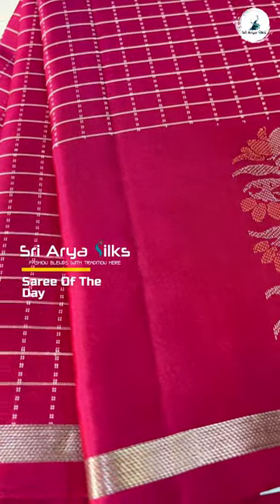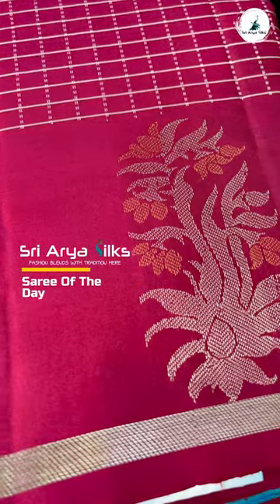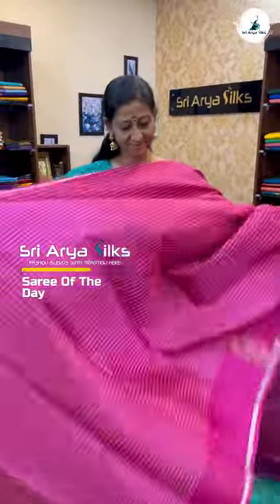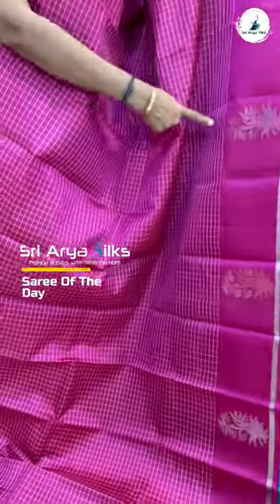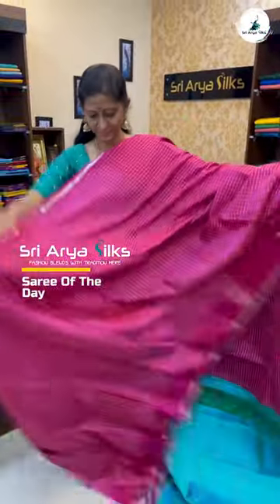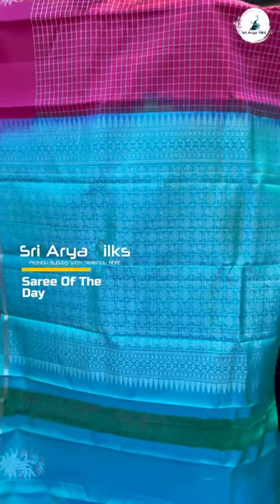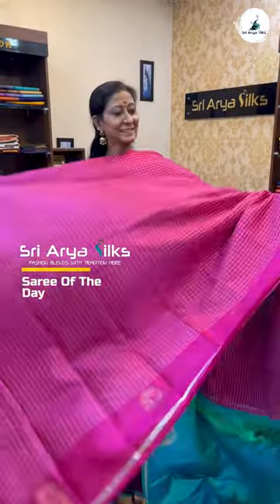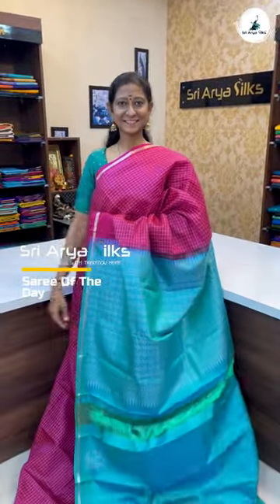unknown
🌸 Saree of the Day | Dark Pink Pure Kanchivaram Silk Saree | Sri Arya Silks

Immerse yourself in the beauty of our Saree of the Day, the stunning Dark Pink Pure Kanchivaram Silk Saree. This luxurious piece from our latest designs is perfect for any occasion, adding a touch of elegance and tradition to your wardrobe. 🌺

Price details and other exquisite designs are just a click away.

For in-store pickup, visit us at our Chennai Boutique:
Sri Arya Silks,
58/45, Thambiah Road,
West Mambalam,
Chennai - 600033.